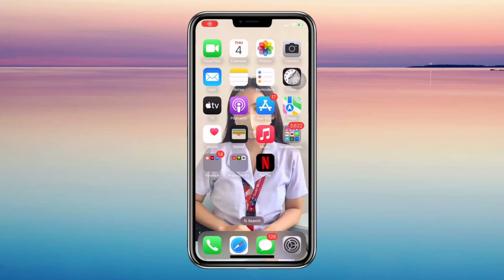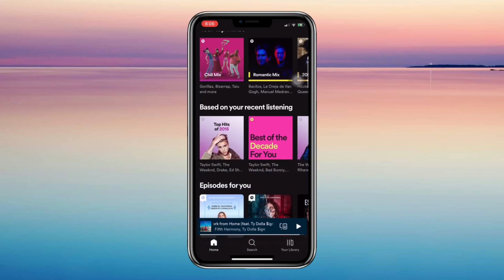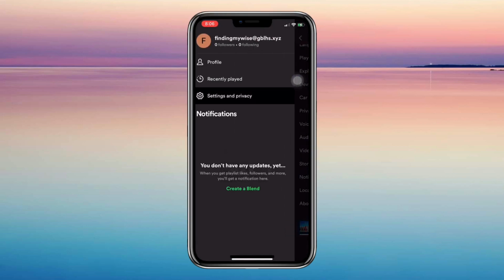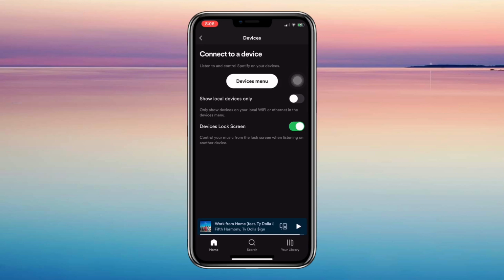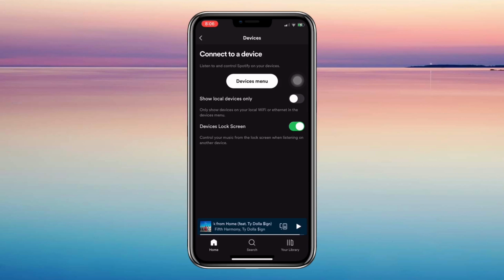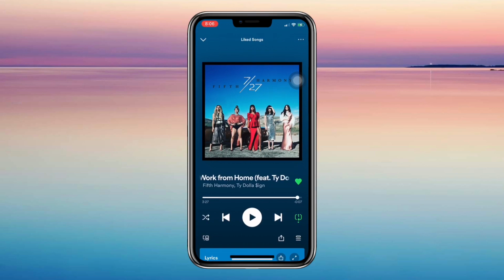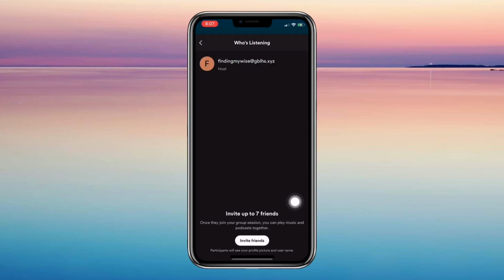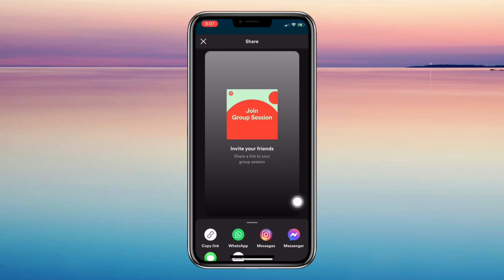How To Connect Spotify to Another Phone (easy)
How To Connect Spotify to Another Phone